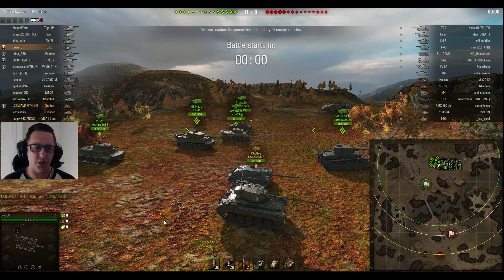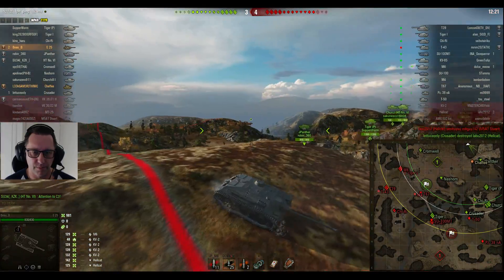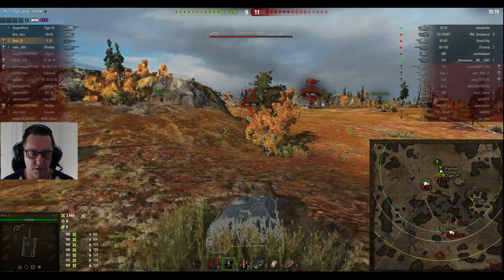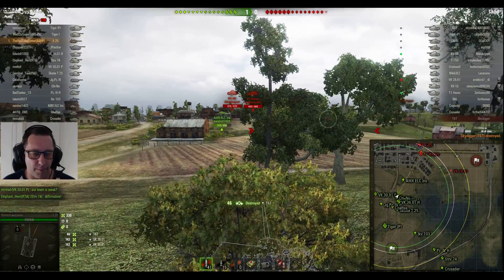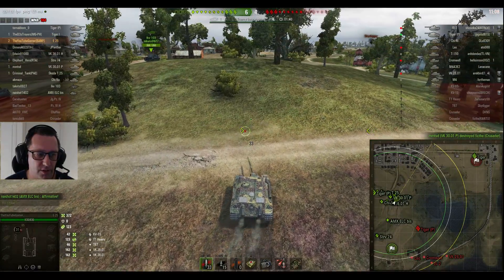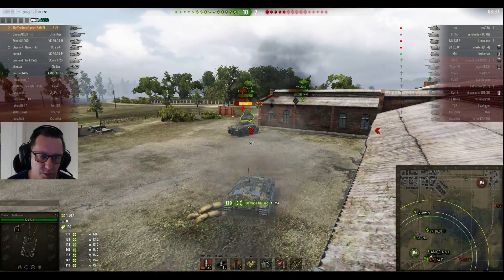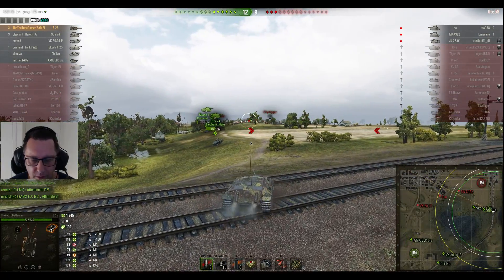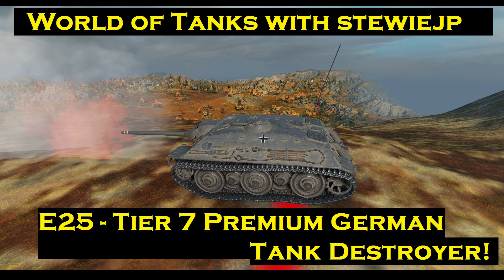World of Tanks E25 - Tier 7 Premium German Tank Destroyer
The E25 Tier 7 German Tank Destroyer is a favourite amongst Premium Tank  players - its high rate of fire/low alpha can chip away at tanks' health and its high camo rating - even after firing - can make it hard for the bad guys to spot you!

Enjoy these 2 carry games!

GETONBOARDSTEWIEJP

Rewards with:
500 Gold
3 Days WOT Premium Plus
100k credits

MY STUFF:

i7 9700k
64 GB Crucial Ballistic RAM
2nd Cam - MOKOSE
WALI Monitor Arms
Elgato Streamdeck